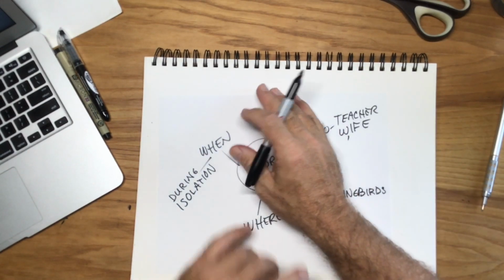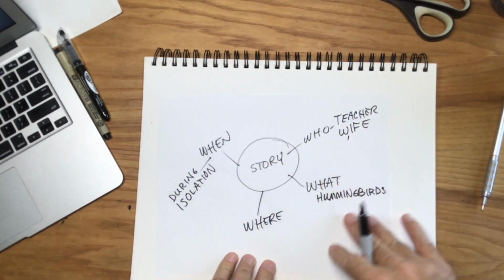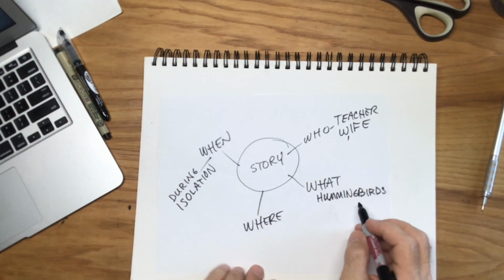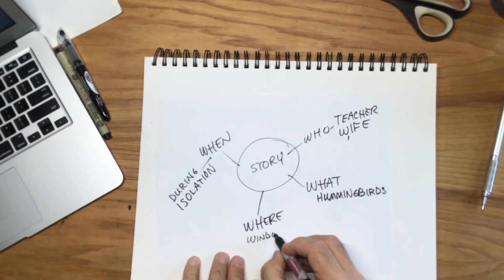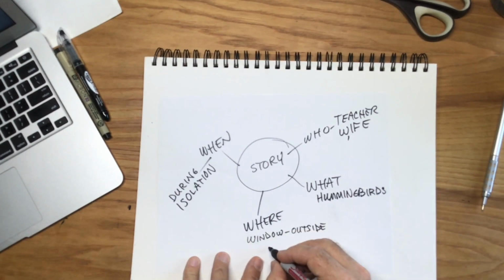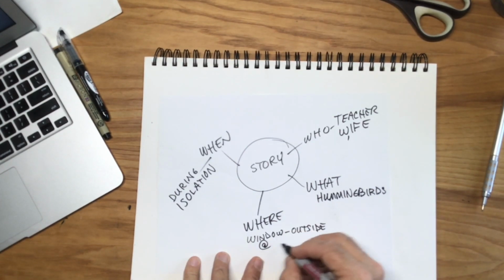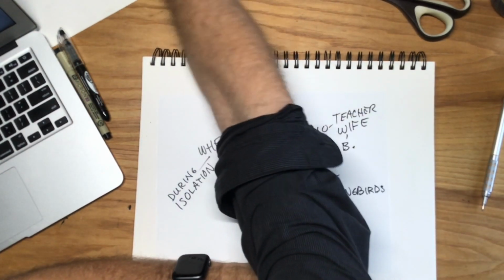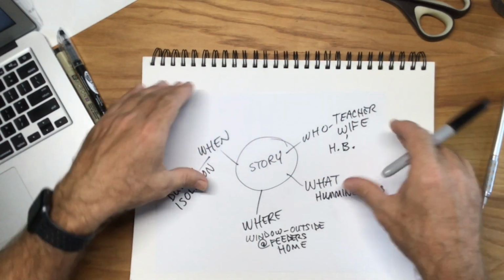The Plan for Stop Motion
planning a story, story for stop motion, planning a video story, art class